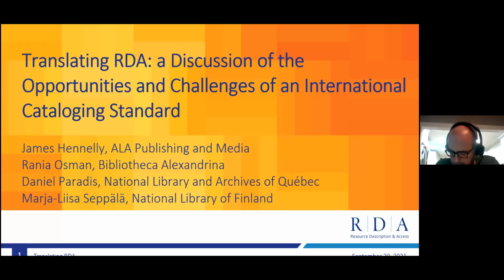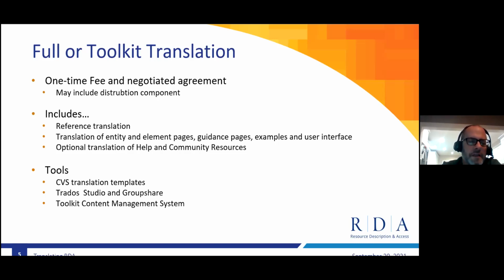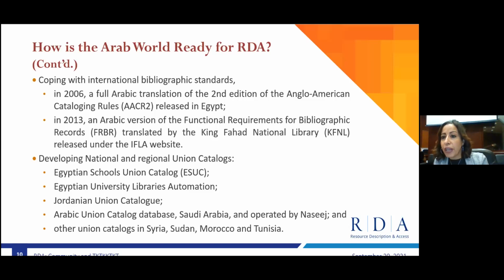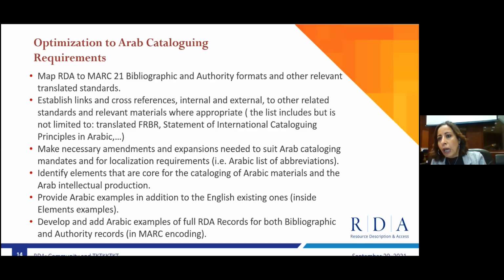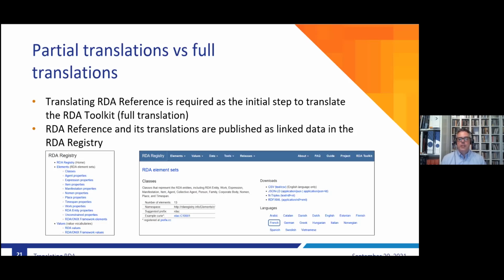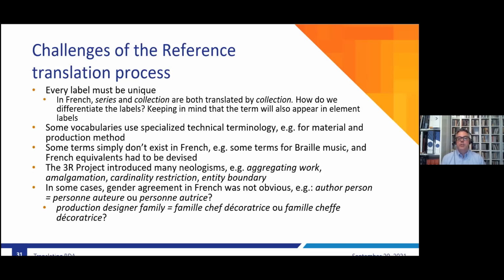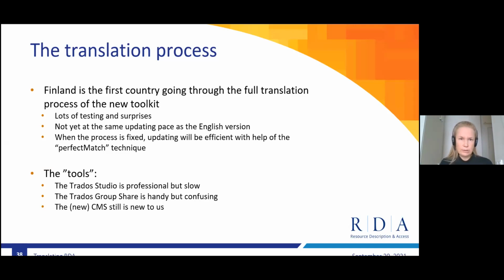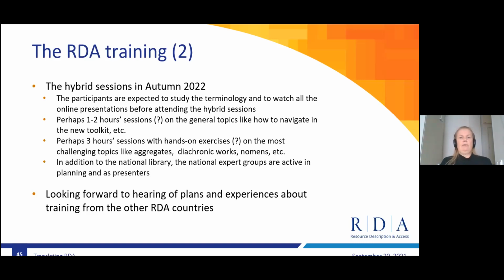Translating RDA: Opportunities and Challenges of an International Cataloging Standard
This September 20, 2021 webinar featured three 15-minute presentations covering topics related to trasnalting RDA, including an overview of the translation process and the specific experiences of translating RDA in Arabic, Finnish and French. Speakers included ALA Digital Reference Director James Hennelly, and RDA translators Rania Osman, Daniel Paradis and Marja-Liisa Seppälä.